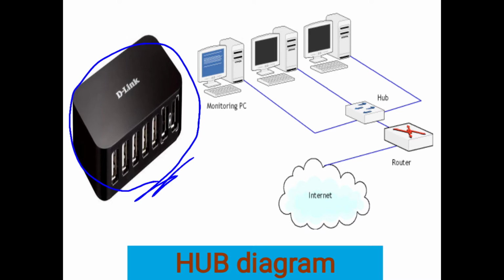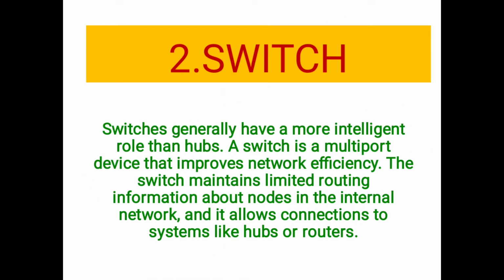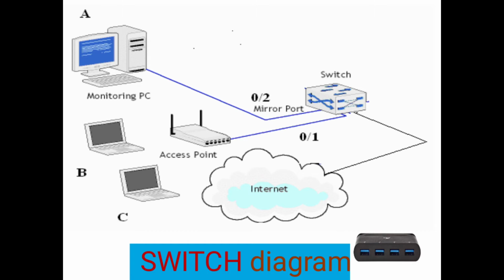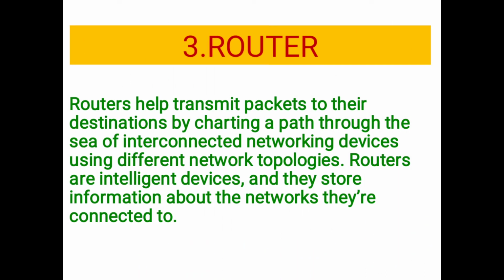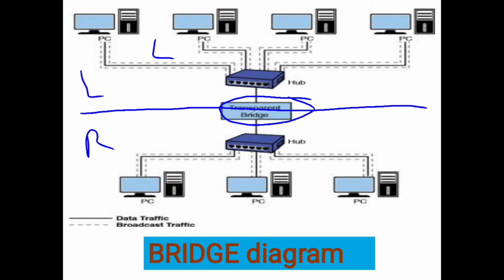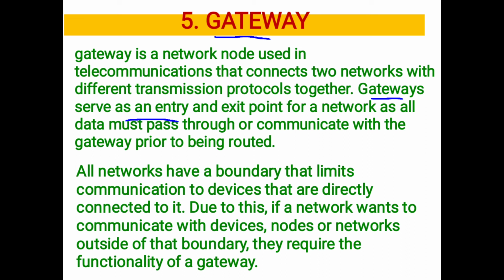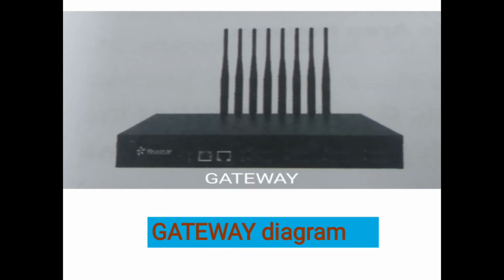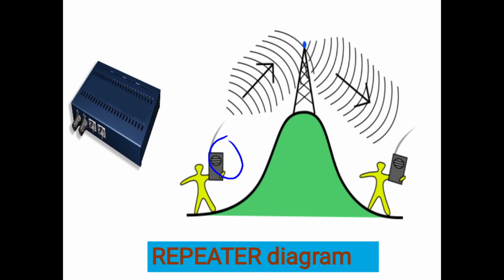Networking devices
Switch,hub,router,bridge, gateway modem and repeater  are n/w Devices used to communicate on the network